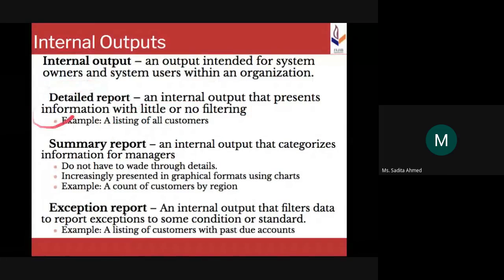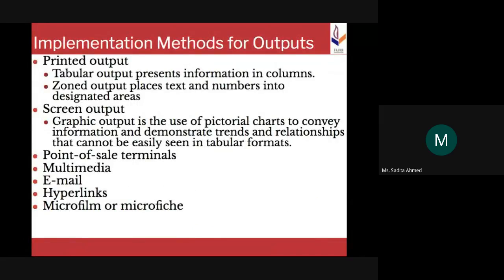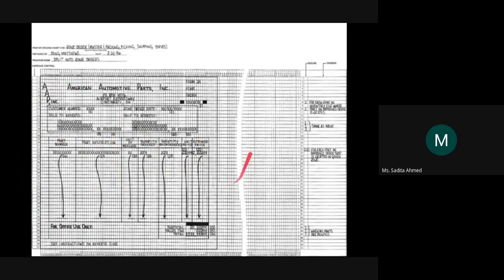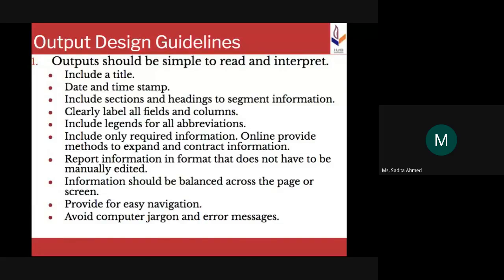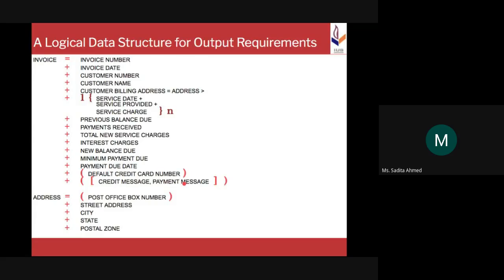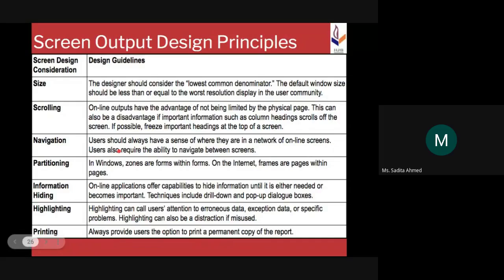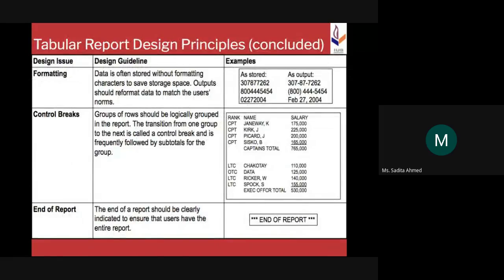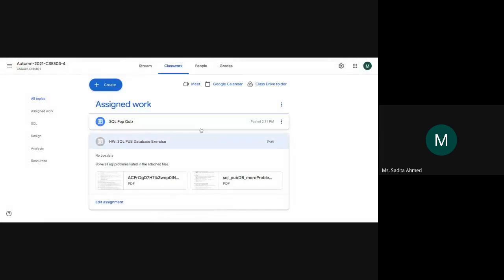lecture : 30 Output Reports